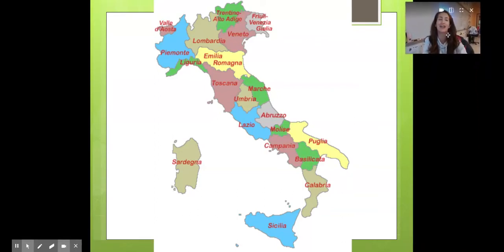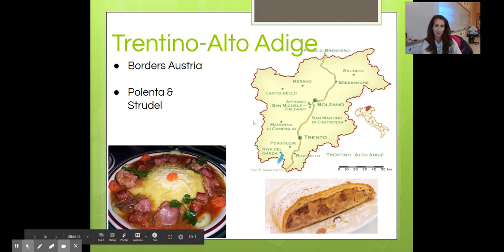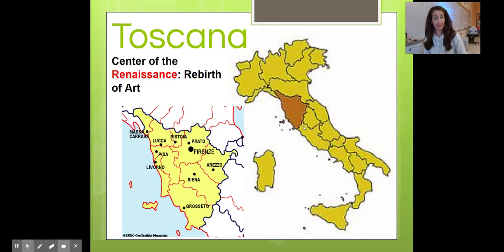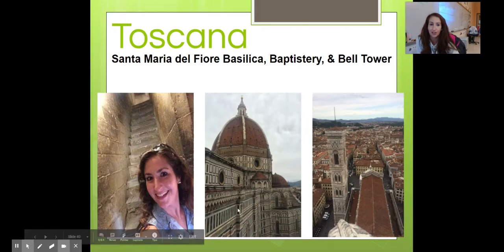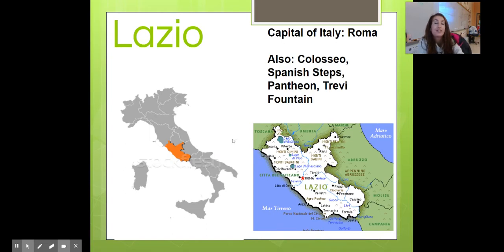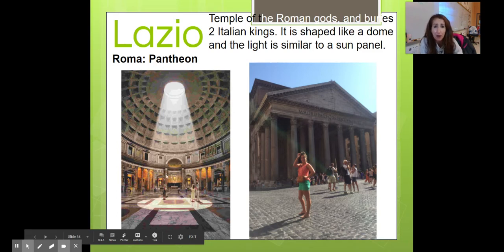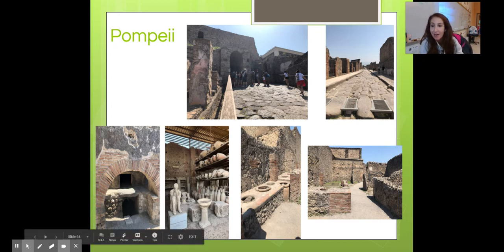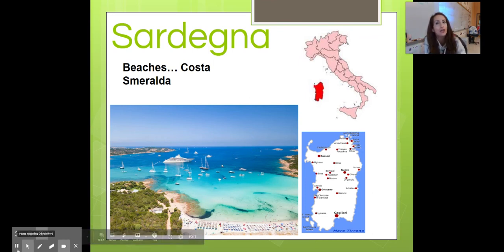Geografia d'Italia 7th - Google Slides